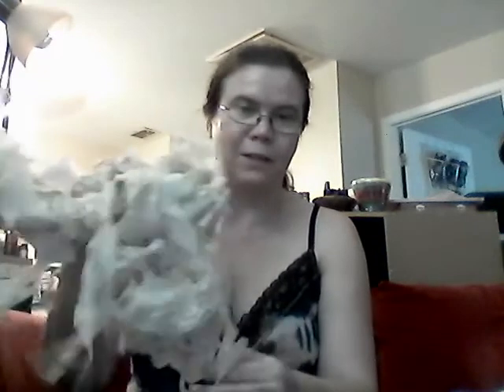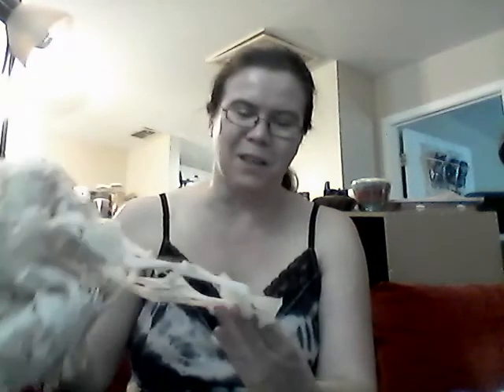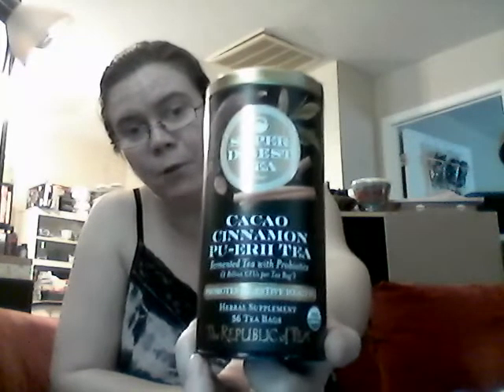Republic of Tea Unboxing October 2020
I got a couple of my favorites and something new this month.  If you're a tea drinker, you should check them out.  Great selection, wonderful quality.